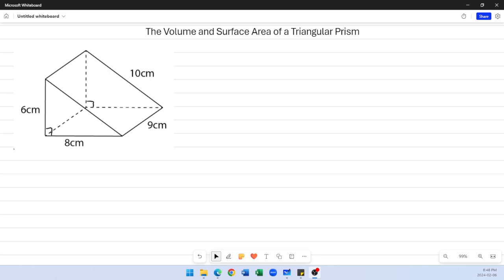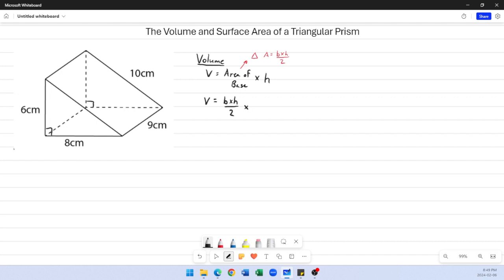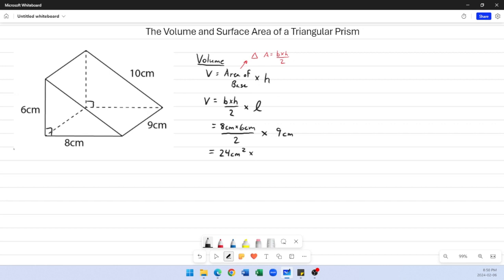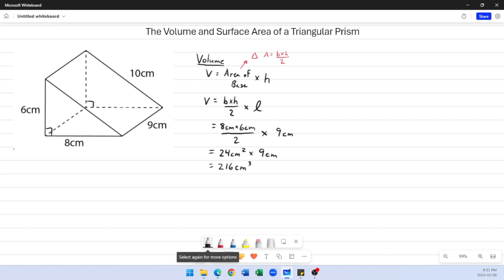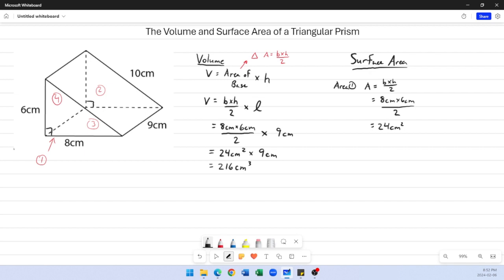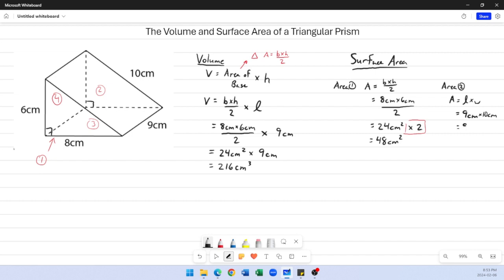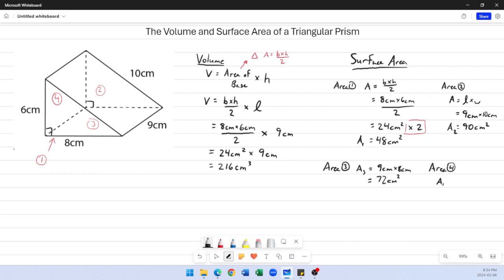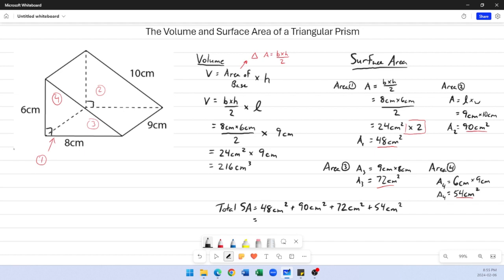Volume and Surface Area of a Triangular Prism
Calculating the surface area and volume of a right triangular prism.